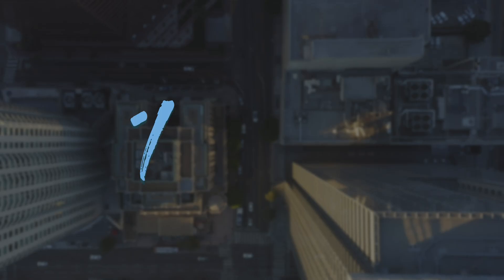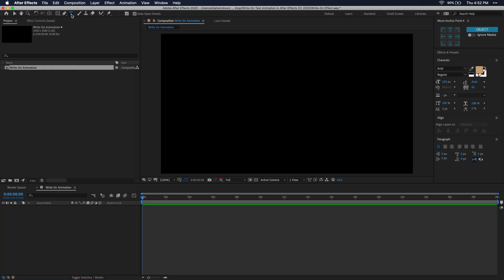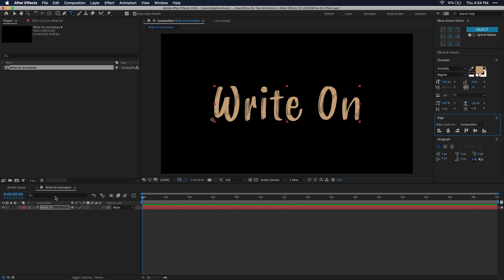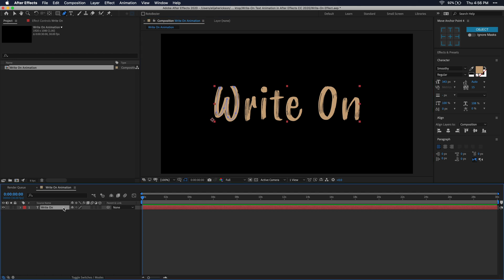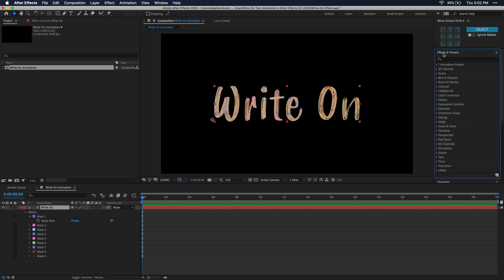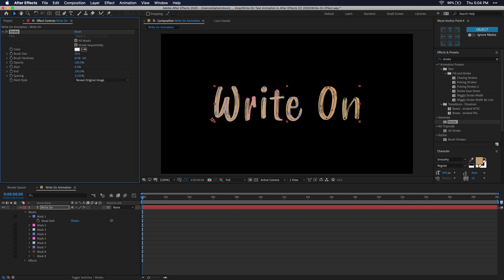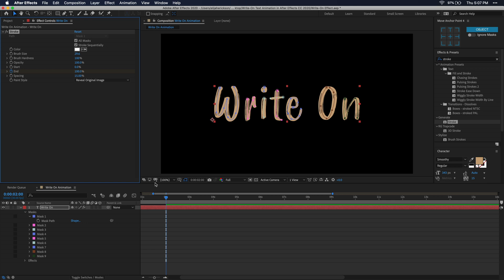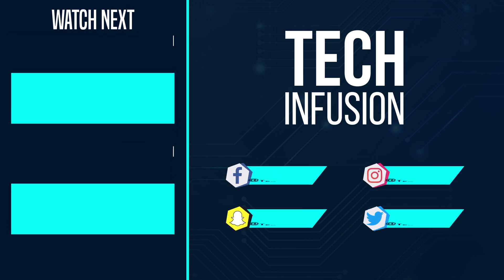Write-On Text Animation in After Effects CC 2020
Learn how to make this super quick write-on text animation in After Effects CC 2020!

This is by far the quickest and easiest way to create this effect - using only a few masks and a single stroke effect!  Get ready to learn!

EDITING/GAMING PC:

CAMERA GEAR: